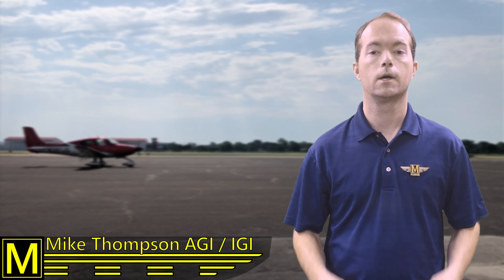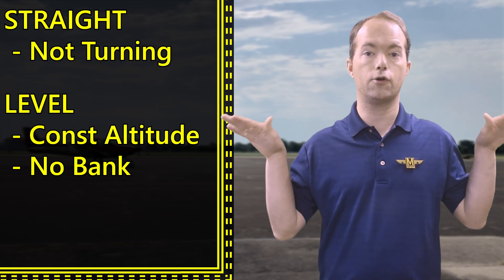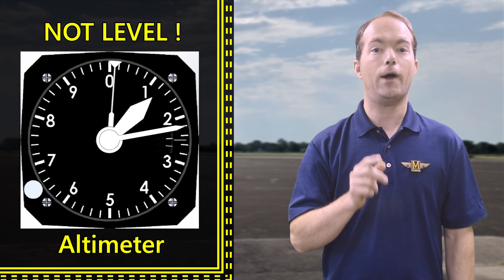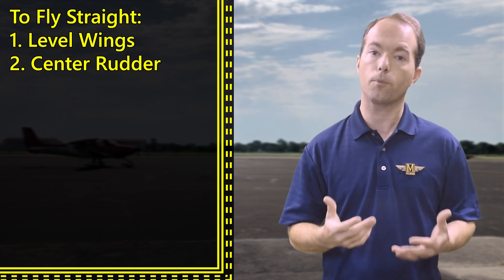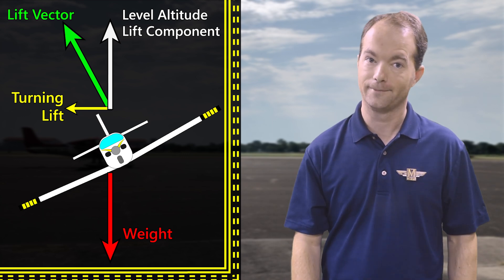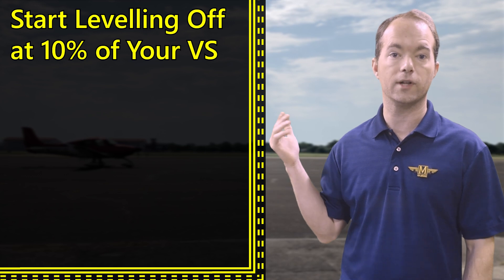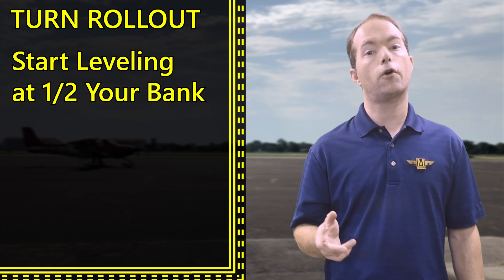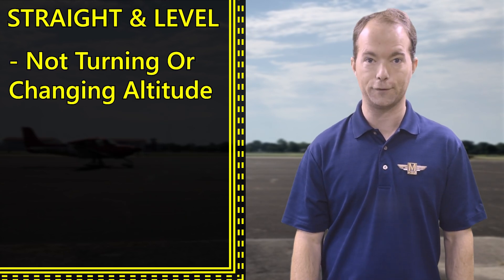4 Basic Flight Maneuvers - 121.Mike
This video is about the 4 basic flight maneuvers. Do you know what they are? Well, this video will cover them, and luckily everything you do in flight is made up of these 4 simple maneuvers.
121.Mike is all about flying. You'll learn what you need to pass your FAA knowledge tests and how to apply this knowledge.